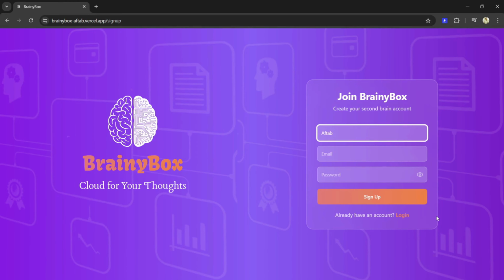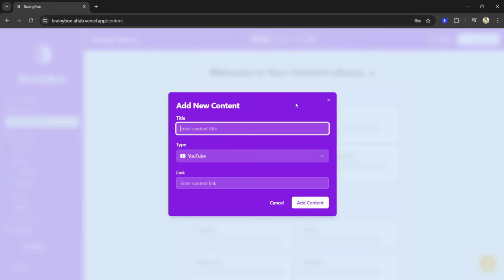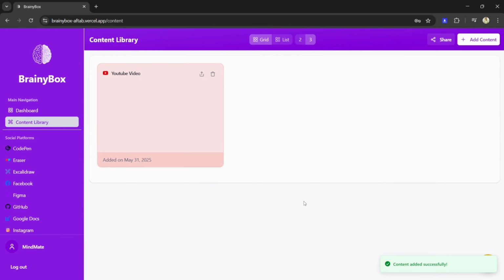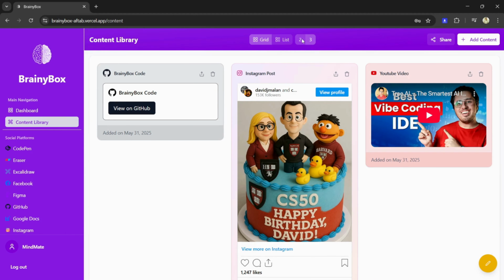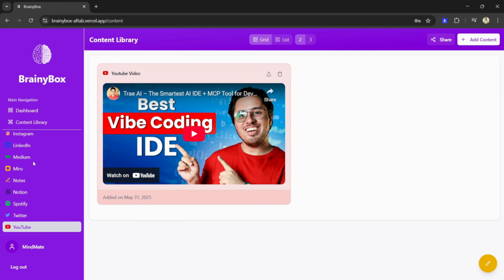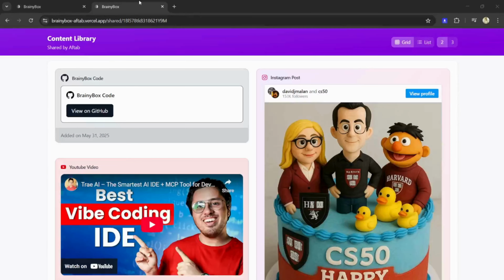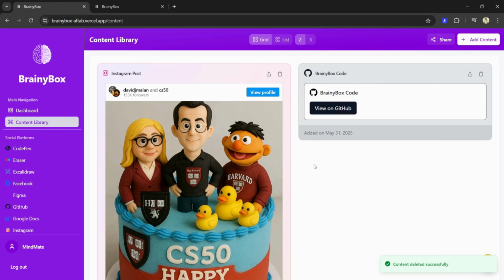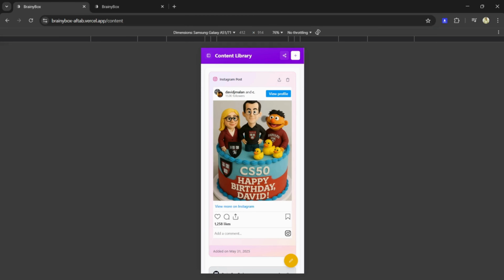Build Your Second Brain with BrainyBox | Full Stack Project (React, Node.js,MongoDB)| Harkirat Singh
🚀 Welcome to BrainyBox -- Your Digital Second Brain!
In this video, I walk you through the complete working and features of BrainyBox, a full stack project built as part of Cohort 3 by Harkirat Singh.

🧠 What is BrainyBox?
BrainyBox is a personal content manager that lets you save, organize, and share useful resources like YouTube videos, blogs, GitHub links, and more — all in one place.

🔧 Tech Stack Used:
Frontend: React.js, Tailwind CSS, ShadCN UI

Backend: Node.js, Express.js

Database: MongoDB

Auth: JWT

Other Tools: Framer Motion, React Icons

🌟 Features:
Signup/Login with JWT authentication

Add content (title, platform, original link)

Copy original link button

Delete content

Grid/List view toggle

Filter by platform

Dashboard with post count

Responsive design

Shareable content link

⭐ Don’t forget to star the repo if you found it helpful!

📌 Built with guidance from @harkirat1 Harkirat Singh — big thanks to him and the 100xDevs community!